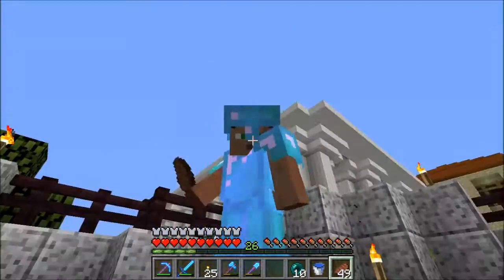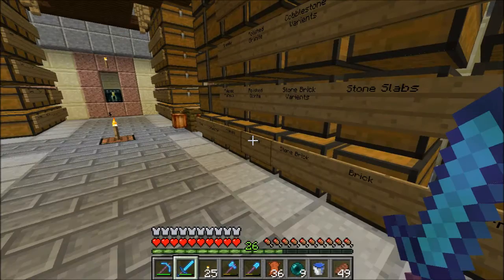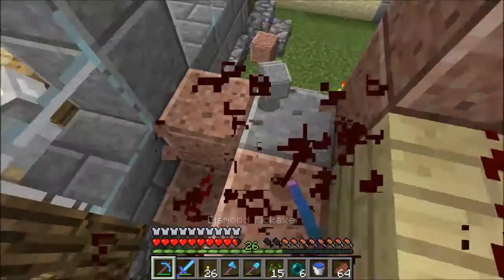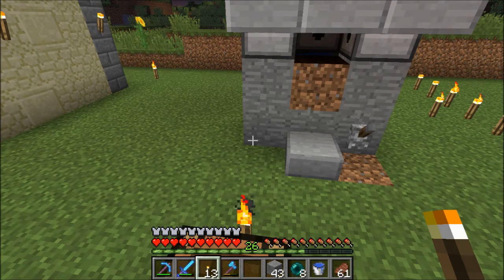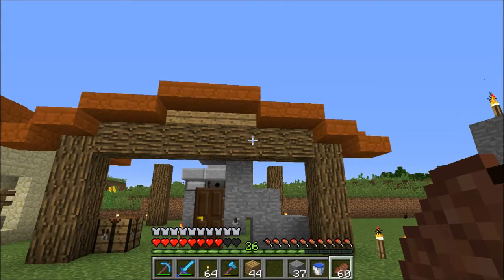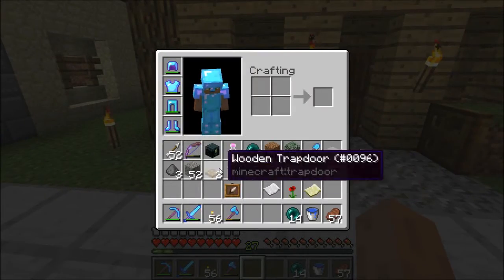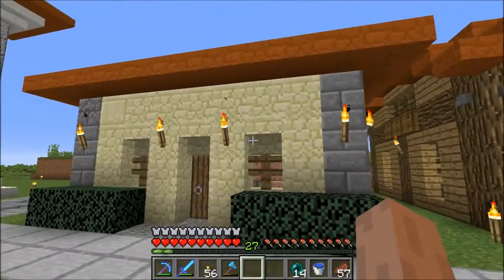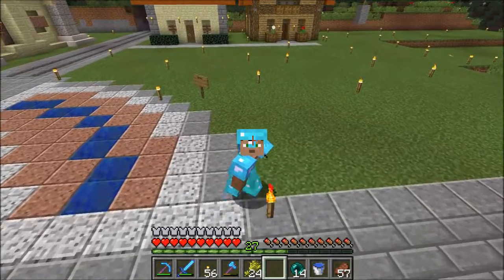Bobo's World: S1 Ep20: Nanofarm- Reborn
In this episode we tear down the nano farm and rebuild it over in the shopping area. We also make a nice building around it.

Schedule: (TBD)